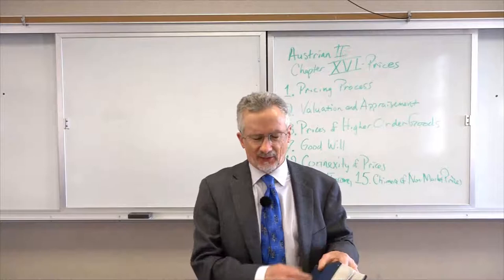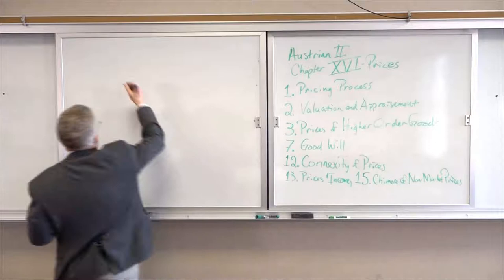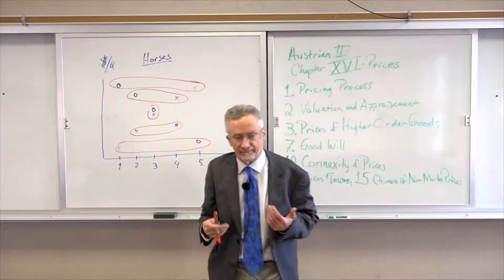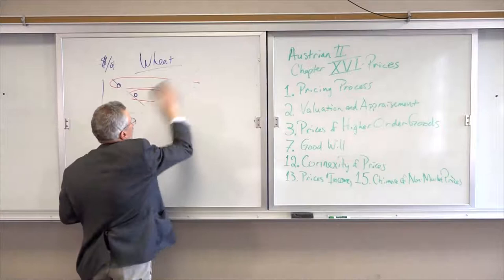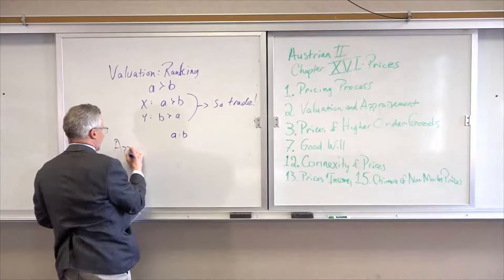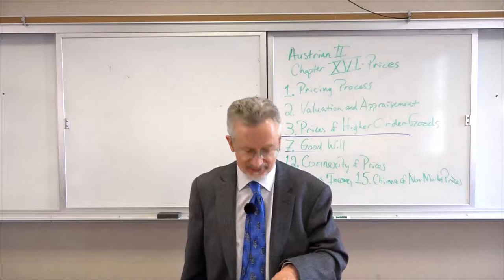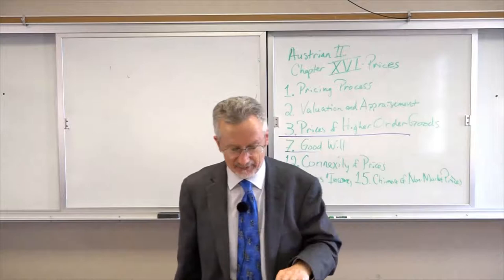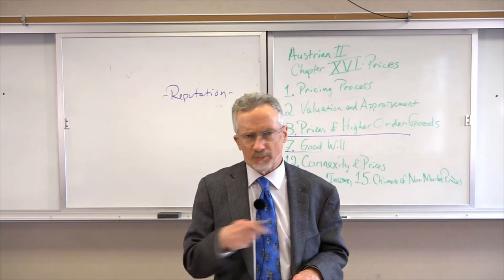Austrian II Human Action Chapter 16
Austrian II -- Economist Charles N. Steele highlights a few points from Ludwig von Mises' "Human Action," Chapter XVI.  The key idea is to forget price-taking, and understand pricing as a process, as action over time.  Pricing involves appraising goods to be bought or sold, that is, guessing what price each might fetch (or cost) in the future, making bids and offers accordingly, and negotiating a trade.  It's a disequilibrium phenomena, and entepreneurial.